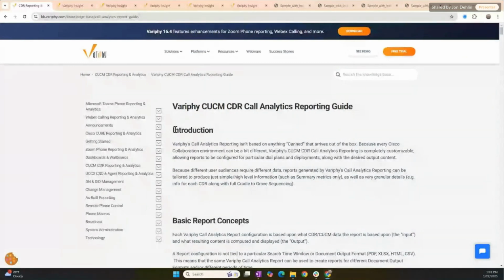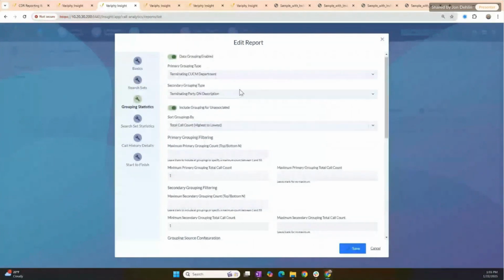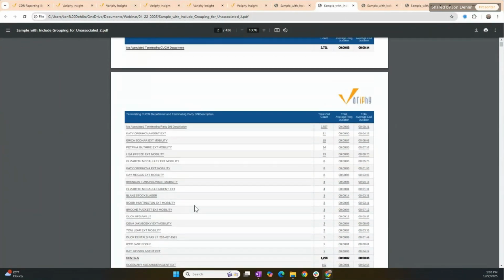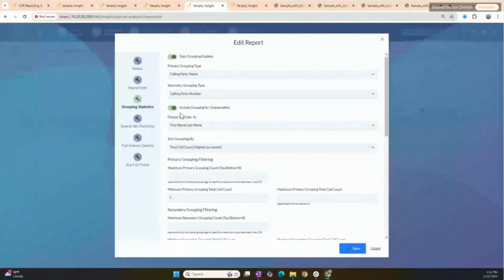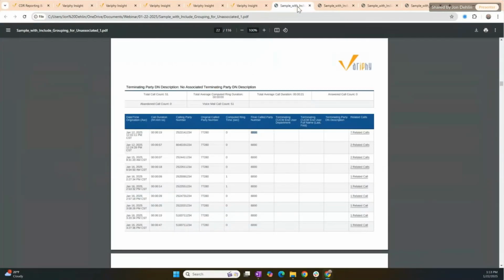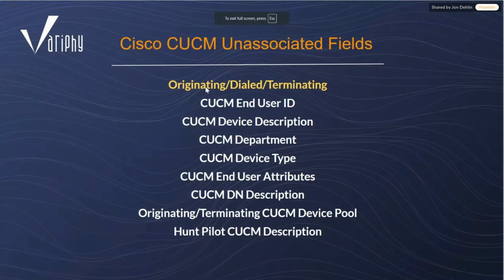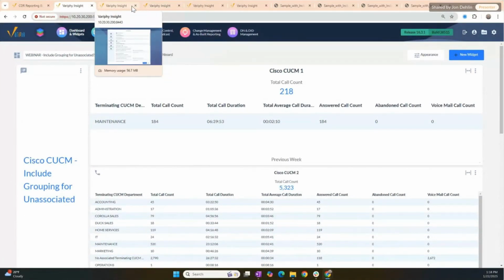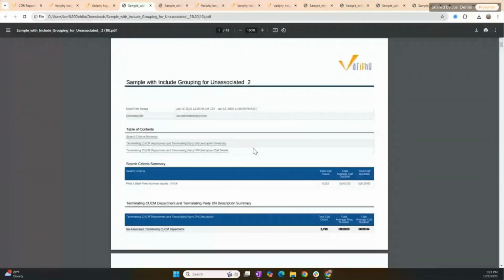Unassociated Summary Counts: What You Need to Know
Understand the impact of unassociated summary counts on your report accuracy and output. Join us to learn what they are, why they matter, and how to manage them effectively.